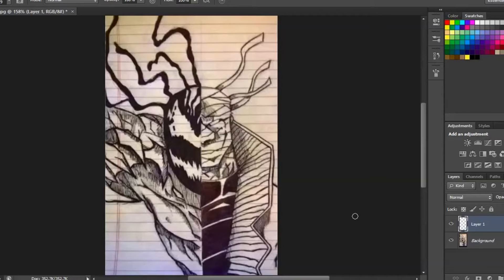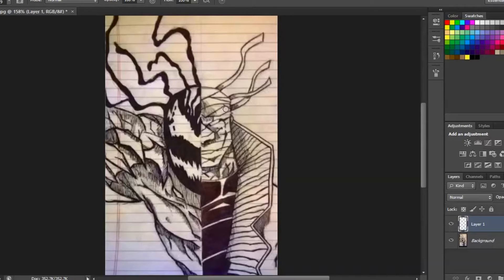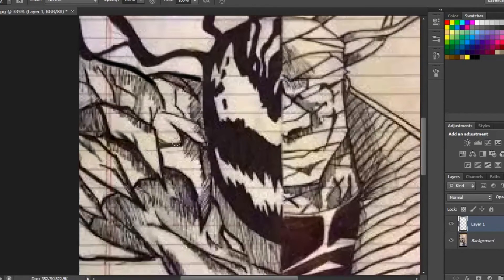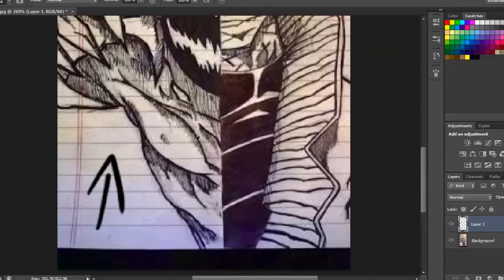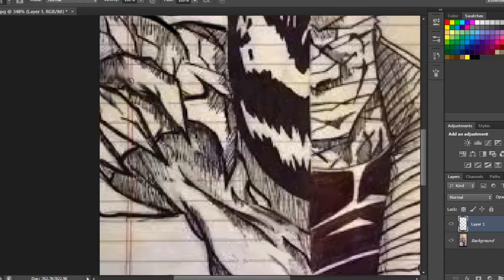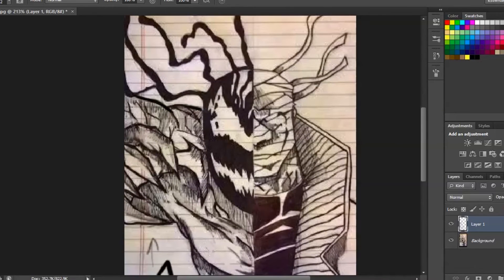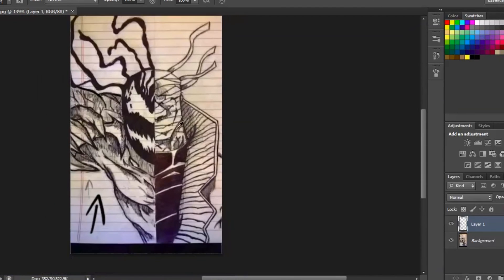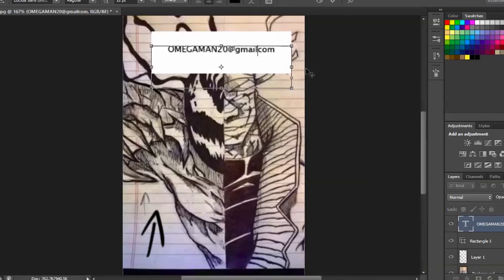CC: Episode 3 - Carnage and Hush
I do my critique of a drawing sent in my a viewer. Check out the video here on Easy Things to Draw.